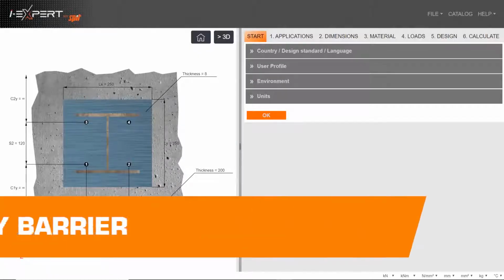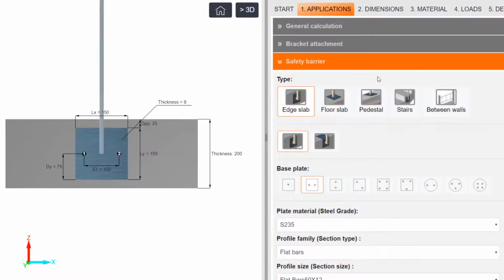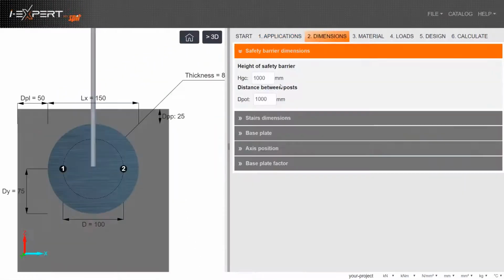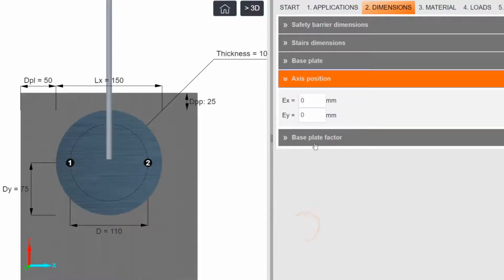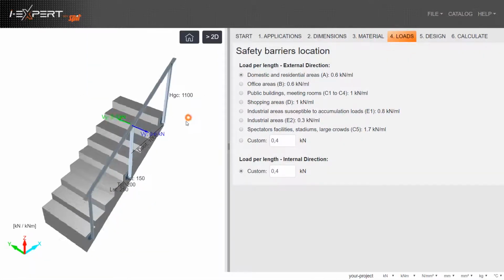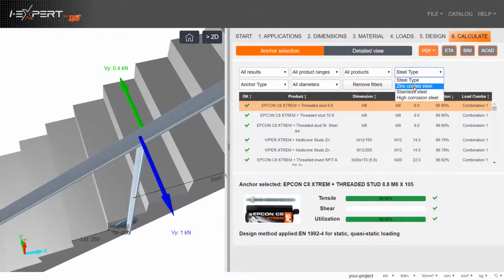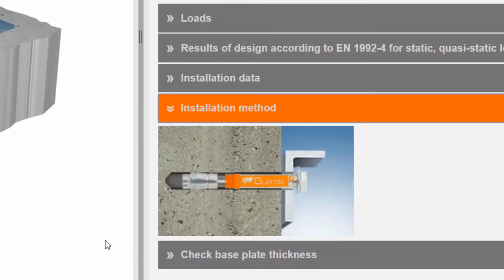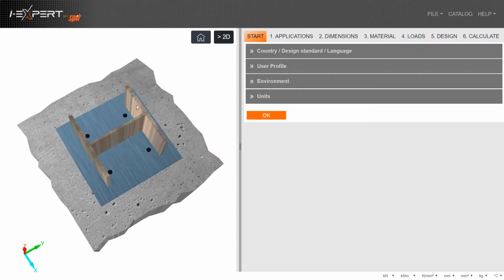Tecofix | Tutorial SPIT i-Expert : Dimensionar Fixações Guarda Corpos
Dimensionar as fixações de guarda corpos pode ser um desafio.

No tutorial poderá seguir todas as etapas deste processo, através de um módulo específico para guarda-corpos, integrado no software SPIT i-Expert.

EN:
Sizing guardrail fastenings can be a challenge.

In the tutorial you can follow all the steps of this process, through a specific module for railings, integrated in the SPIT i-Expert software.